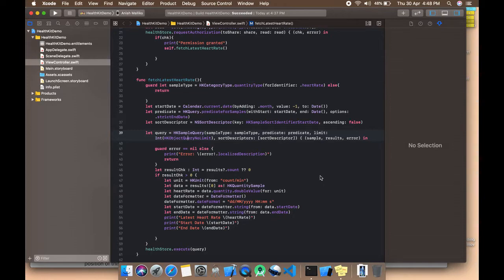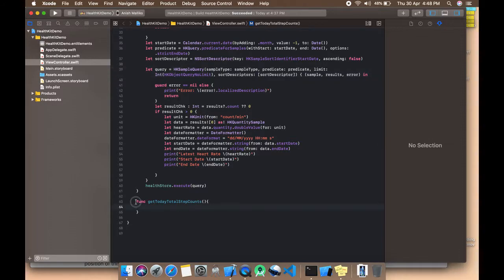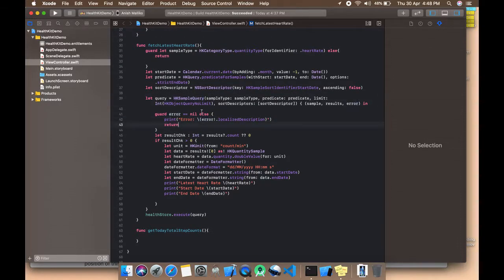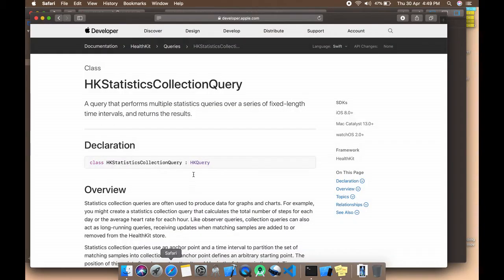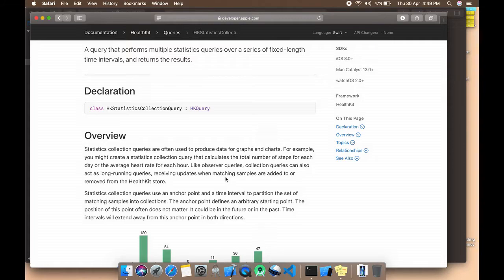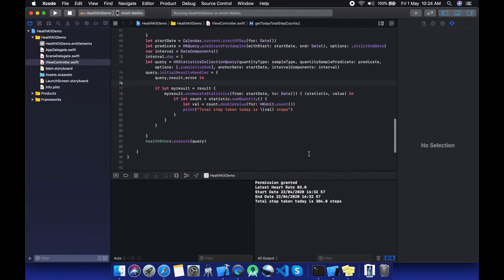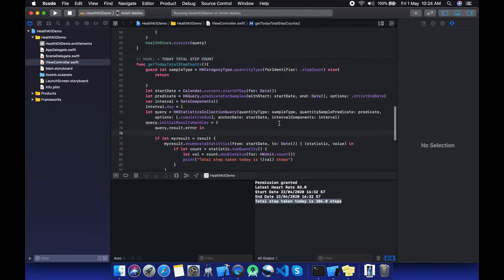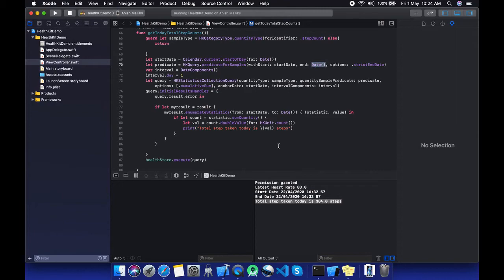How to fetch Today's Step Count using HealthKit framework iOS | Swift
In this video I have shown how to fetch Today's step count from Health app using HealthKit framework.